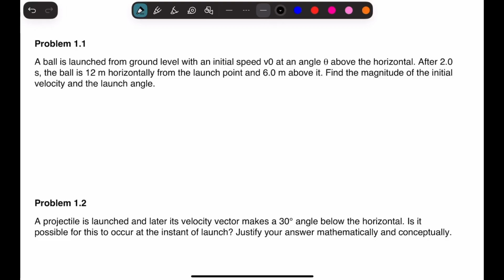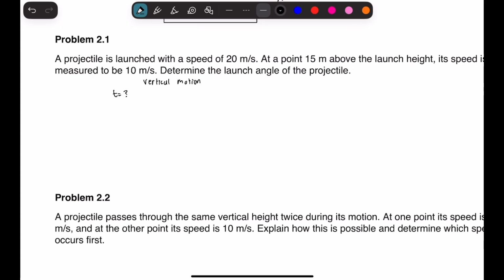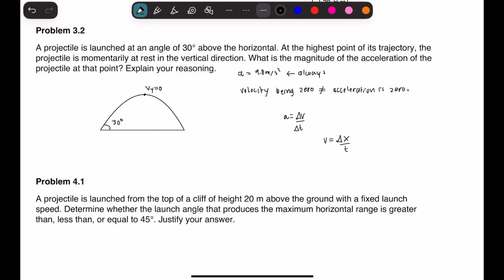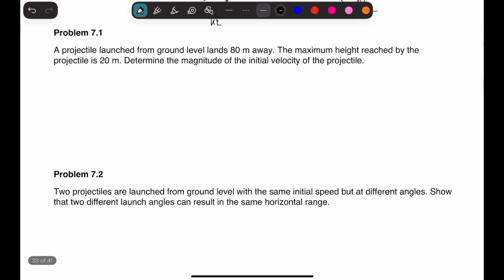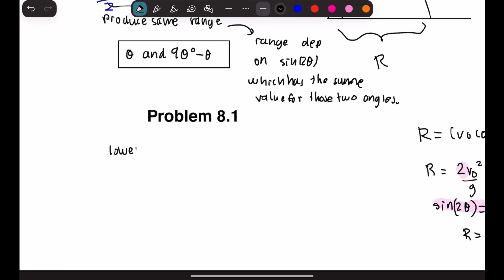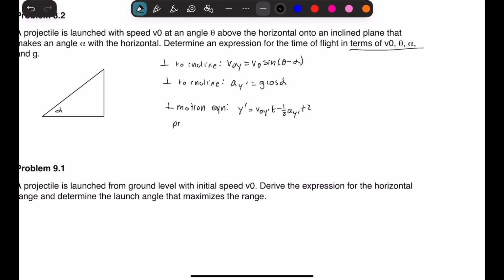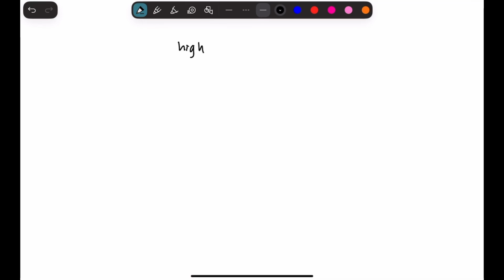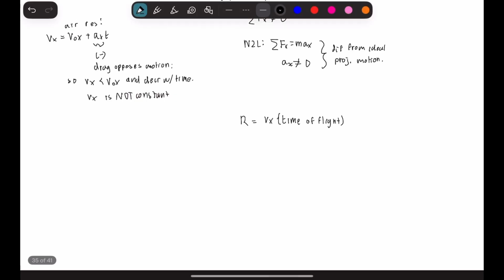Solving Kinematics Problems